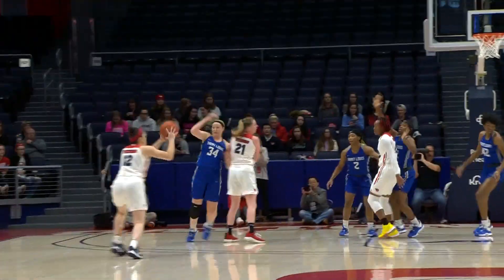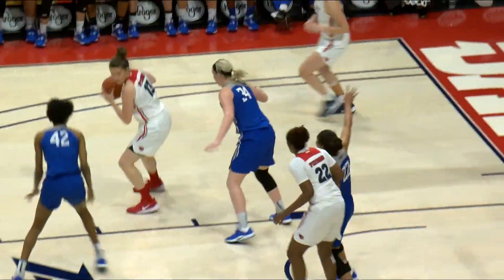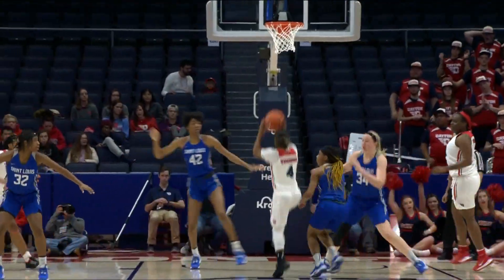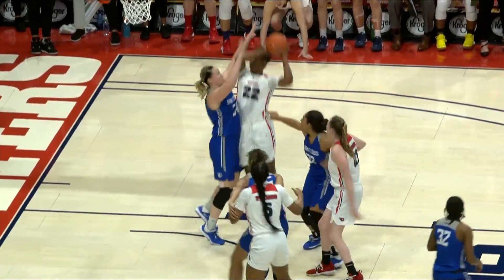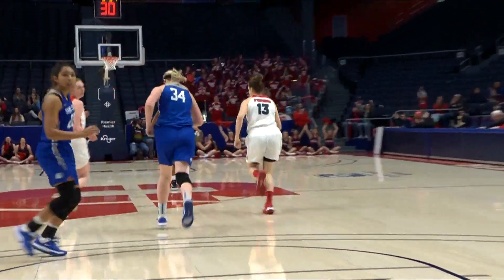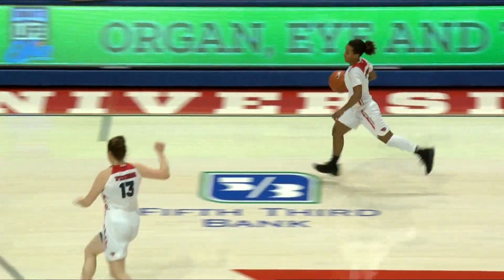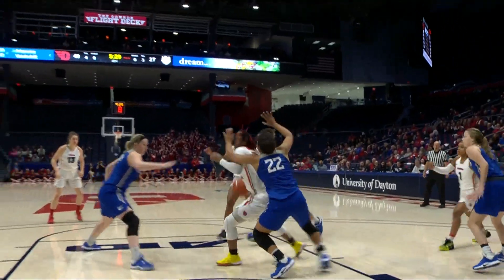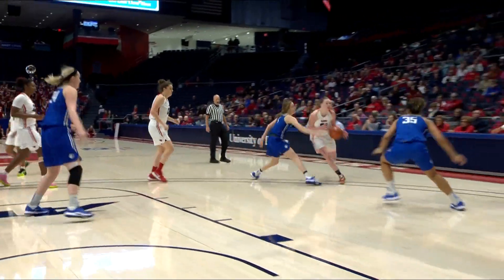WBB VS SAINT LOUIS Highlights